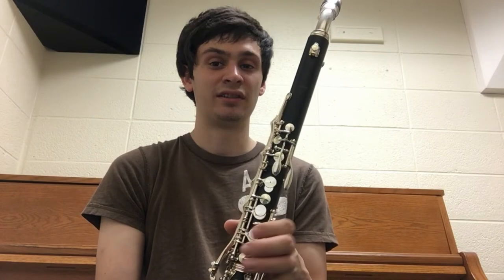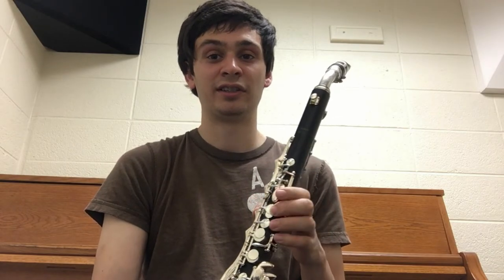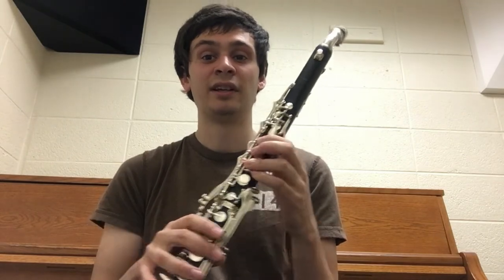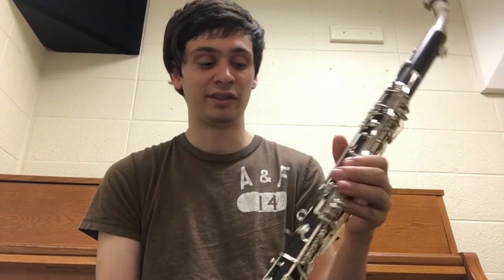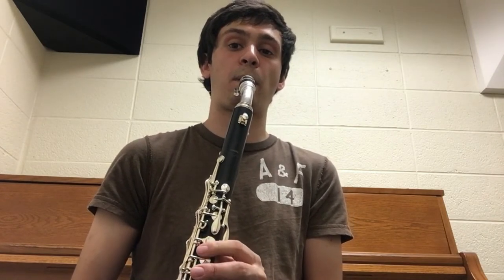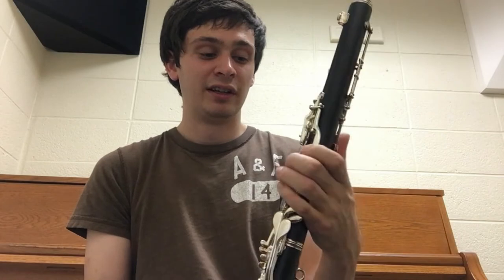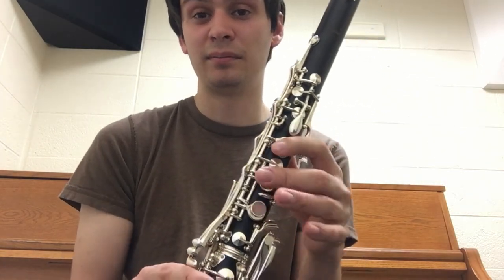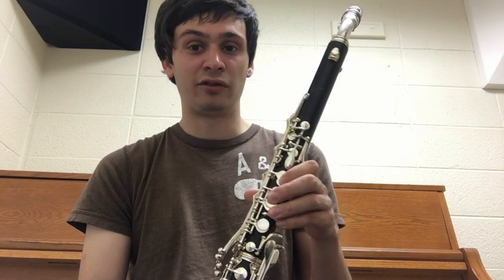Yamaha YCL - 631 Eb Alto Clarinet Review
In this video, I review a relatively new Yamaha YCL - 631 Eb alto clarinet. Tested using the stock 4C mouthpiece with a Vandoren 2.5 reeds.

Are you obsessed with rare instruments like me? Check out my Instagram for all kinds of weird and wonderful instruments: @wind_instrument_repairs